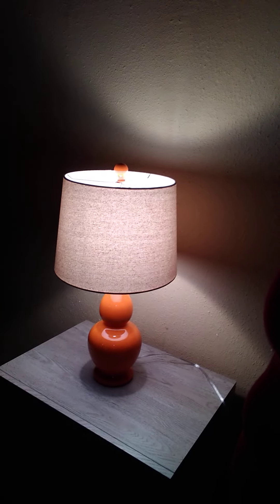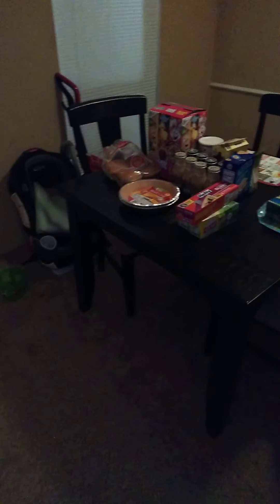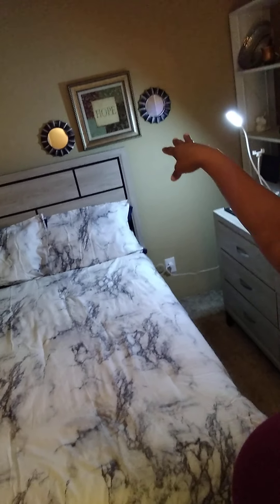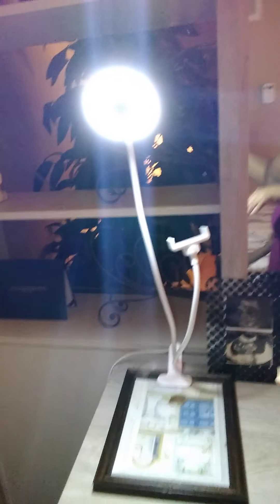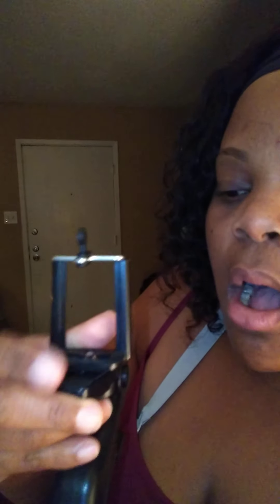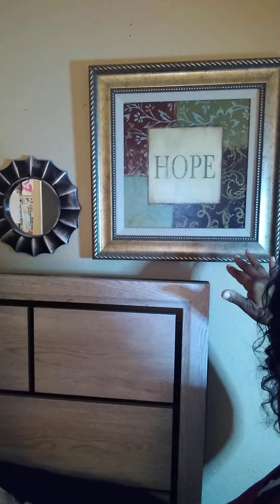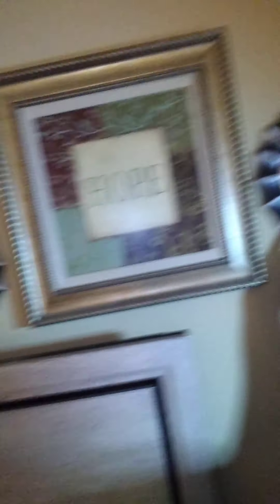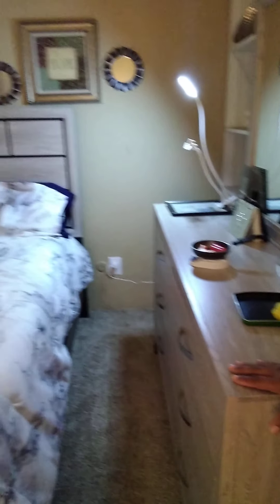My room tour.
I decided to give you guys a more deeper look into my life with a mini room tour something that I wouldn't normally do so count yourself as privileged I hope that you guys enjoy this video peace love and hair grease ❤️